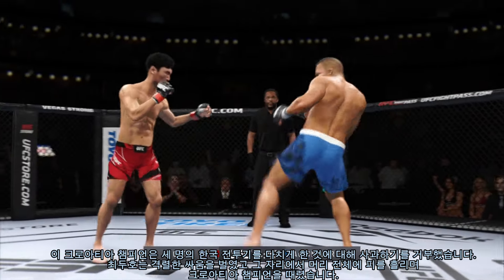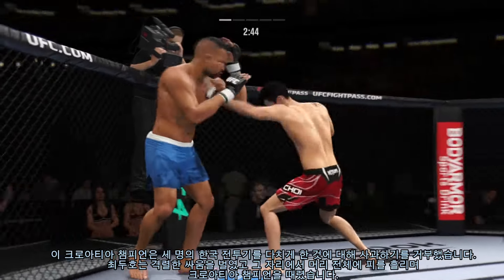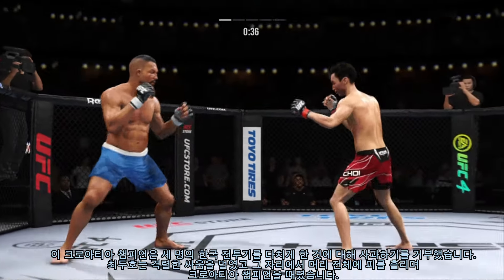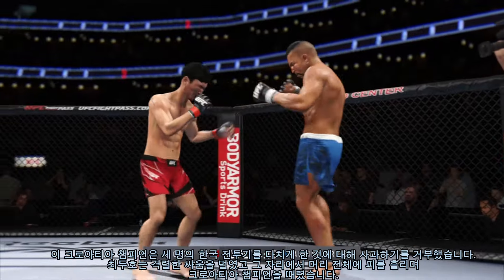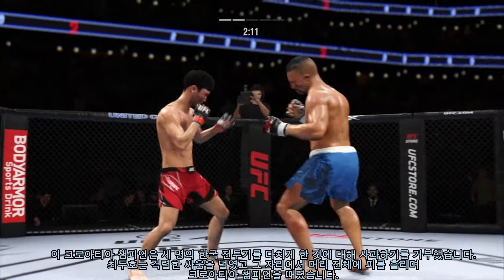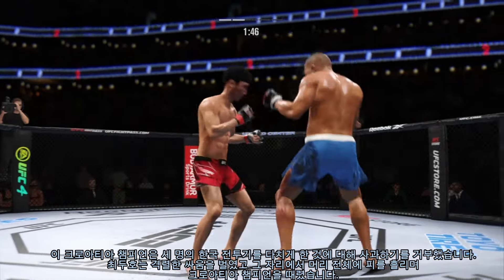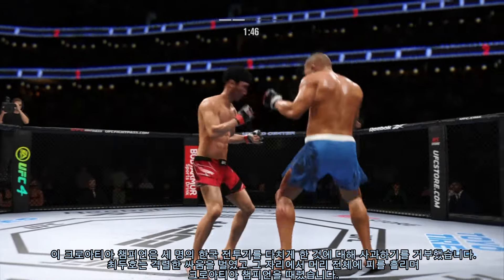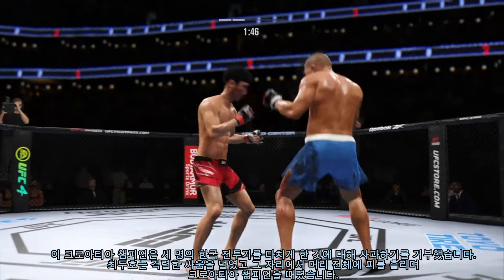UFC4: 최두호는 너무 잔인했습니다. 링에서 최두호는 권투 선수의 머리를 맹렬히 공격하여 멈추기 전에 피를 흘리게 했습니다.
doohochoi 최두호 최두호하이라이트 ufc4 ufc 권투 싸움독학 UFC4: 최두호는 너무 잔인했습니다. 링에서 최두호는 권투 선수의 머리를 맹렬히 공격하여 멈추기 전에 피를 흘리게 했습니다.This is a virtual game video and channel, for entertainment only! Does not represent anyone advertised by the channel!